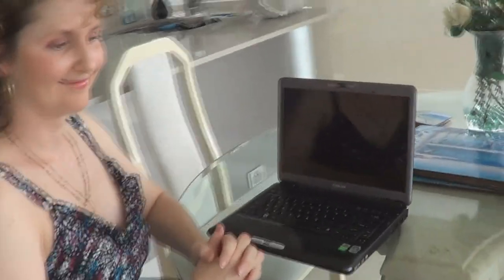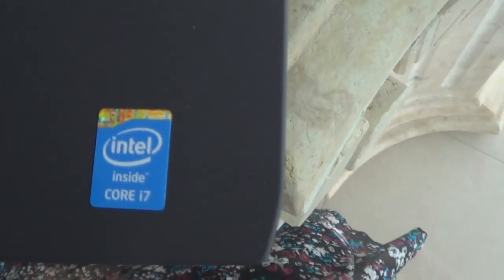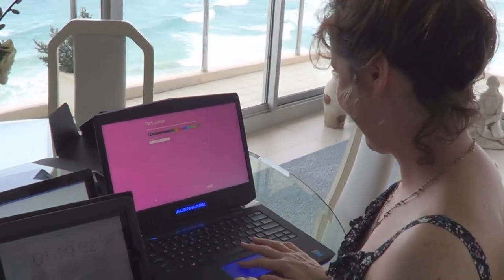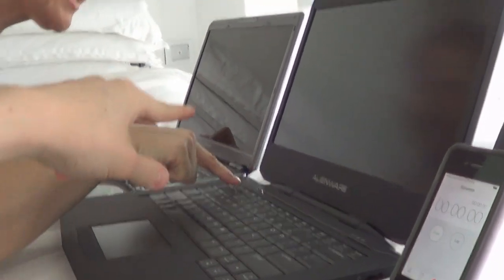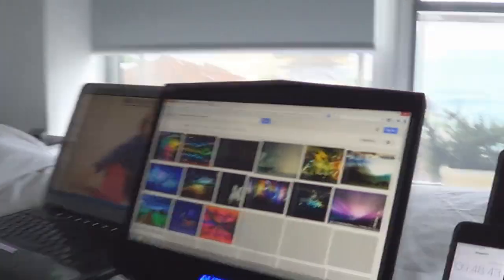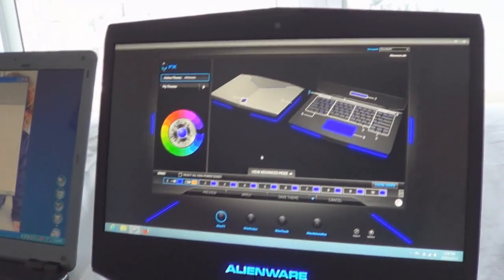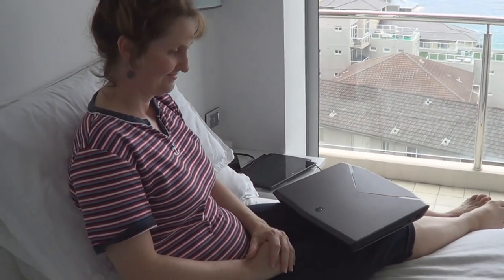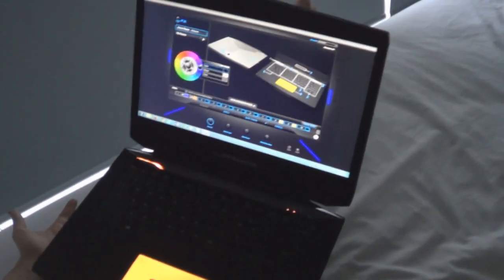Mum gets an Alienware 14 Laptop (2013)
Diana's old Toshiba laptop just wasn't cutting it... She needed a powerful laptop and boy did she get a fantastic replacement. Watch the video to find out what laptop she got ;)

The mother in this video uses Windows 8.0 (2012) as her main os however she has installed the classic shell due to her Metro Hate. Would you like to see her try out Linux, Mac, Windows or other operating systems through history such as Ubuntu Satanic Edition 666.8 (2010)? Then give your suggestions in the comments section. Give this video lots of likes, views, favorites and comments if you want my mum to try out other operating systems. I am open to any operating system suggestions you give especially if these videos go semi-viral (over 100,000 views). This channel is dedicated to me "introducing" people (mum, dad, me) to different operating systems they have never used before and leaving them to suffer in confusion struggling to do anything in an unknown computer environment... or see if these other operating systems are better than Microsoft Windows.